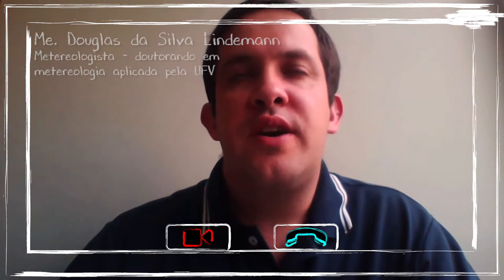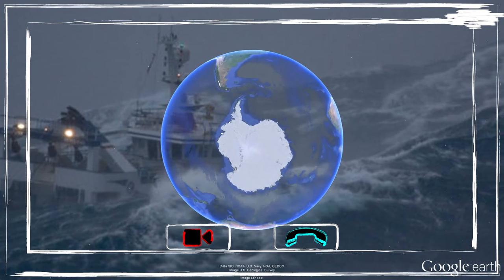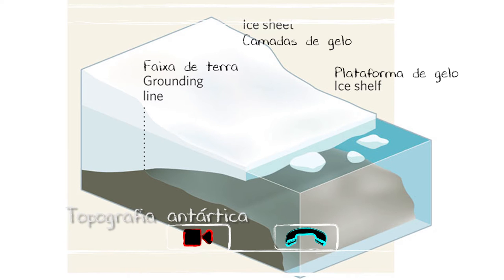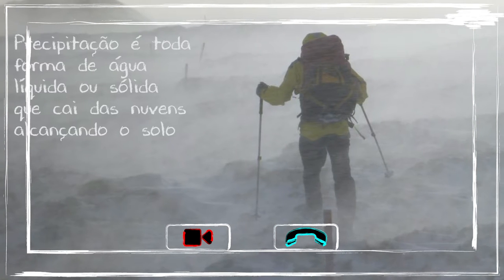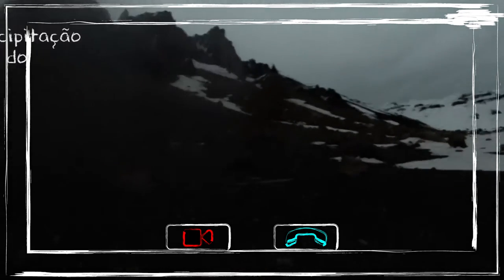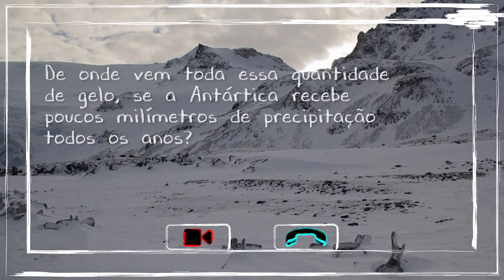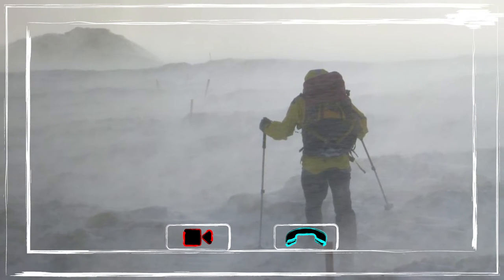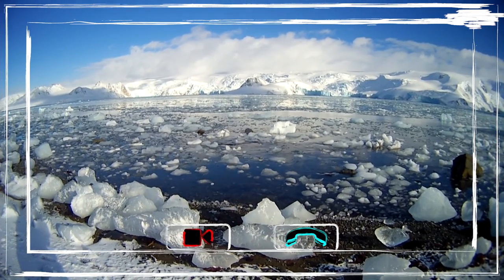O clima da Antártica - Douglas Lindermann - Antártica ou Antártida?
Antártica ou Antártida? Como inserir o tema Antártica no currículo escolar. Este é um curso introdutório sobre o continente antártico e pretende apresentar temas gerais para que você possa trabalhar nas salas de aula do Ensino.